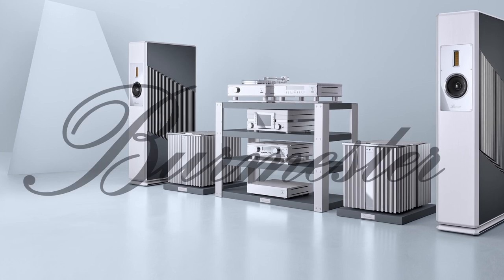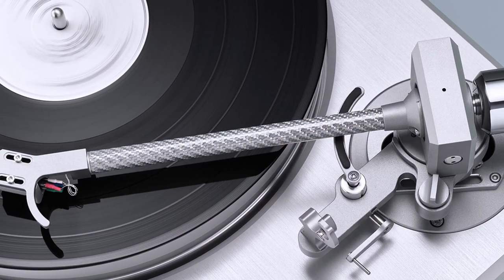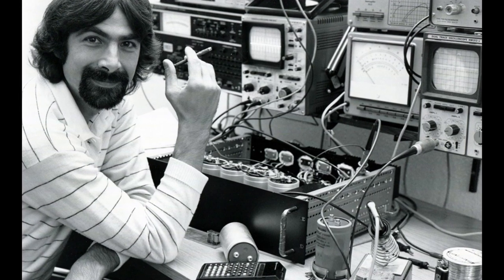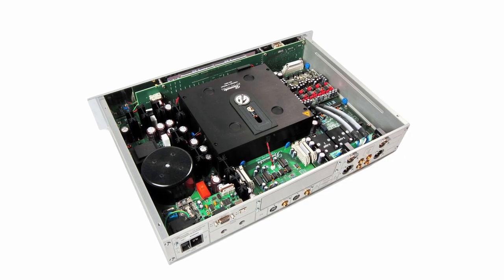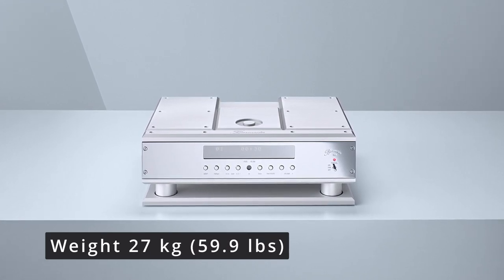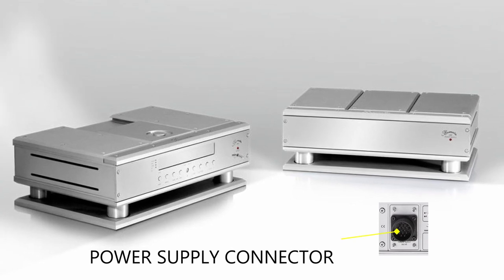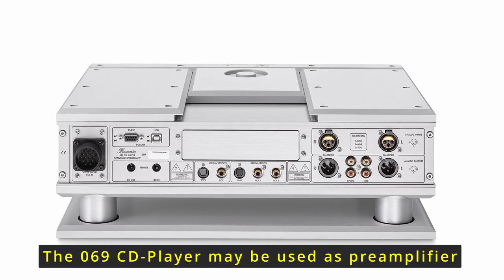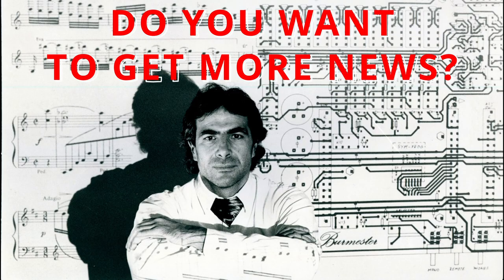The Reference Line CD-Player 069 from BURMESTER // HI-FI NEWS CHANNEL // REVIEW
The German company Burmester is known all over the world.
Back in 1977 Burmester already produced handmade audio systems and components. Today Burmester continues this tradition as the last independent high-end manufacturer of this kind.
The company's goal is most fully described by their philosophy: «We firmly believe it is our responsibility to function as a guardian and mediator of true and full musical experience. This is why we develop each component with a clear goal in mind: To offer the highest sound quality and absolute musical fidelity at all times.»
It is impossible to ignore such an outstanding product as the Reference Line CD-Player 069!
The Reference Line CD player 069 sets the ultimate technical standard for CD playback. Cutting edge technology combined with a proprietary belt-drive system form the technical basis for providing a musical experience of the highest order. Dieter Burmester invented the belt drive for CD players in 1990 and only a year later introduced the first CD player with a belt-driven CD platter to the world market. Like an analog turntable, the belt drive in a CD player provides complete decoupling of the pick-up system, in this case the laser, from any mechanical interference by the motor drive. As a result the data on the CD is read with ultimate precision, translating into the decoding of the smallest musical detail as well as complex acoustic structures. Add to this the latest generation of digital-analog conversion and you know that you will miss nothing on a recording: spatial resolution, musical timbre, airy highs and deep, controlled bass.
Like all Burmester components, the belt-drive system is carefully assembled in the Berlin factory. Highly trained technicians connect the platter assembly via belt to the Swiss-made precision motor. The whole unit consists of 708 carefully selected parts, which are assembled into a work of art that has to pass muster in a multifaceted testing and adjustment procedure before shipping.
The design of the Reference CD player is an expression of Burmester’s philosophy: understated elegance combined with cutting-edge technology and highest-quality manufacturing in a rock-solid housing. The massive construction of the Reference Line enclosures completely isolates sensitive electronics from mechanical or acoustical interference. In short, the 069 CD player is visually and sonically a world-class performer offering unlimited musical enjoyment. The only player topping this performance is the 069 with a dedicated external power supply. It sports extremely powerful toroidal-core transformers, which rigorously separate the currents supplied to the digital and analog sections. The two cases are connected by a thick cable with twist-off connectors at both ends, and it seems to be able to power a small high-rise building.
Both the CD player and the power supply are equipped with insulating platforms in the form of a thick and heavy aluminum plate and four carbon fiber disks. The body legs are mounted on discs located in milled recesses.

Burmester has a long history of using balanced connections because of their optimal noise cancellation capability. The balanced connection mechanism provides a more secure fit. There are both balanced and unbalanced outputs.
To achieve absolute sound quality, Burmester company combine state-of-the-art technology, the best electronic components and craftsmanship. Before assembly only the best components are selected that meet strictly defined tolerances.
The CD player always passes a listening test before shipping.